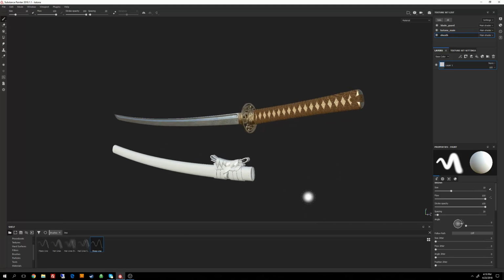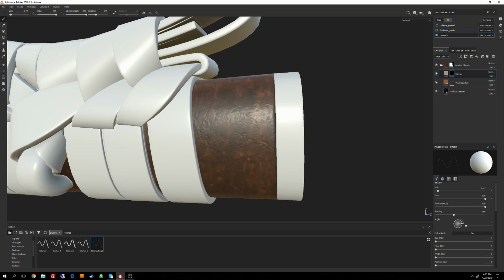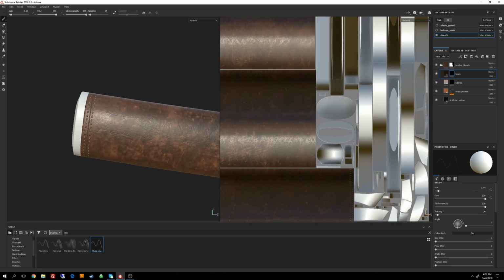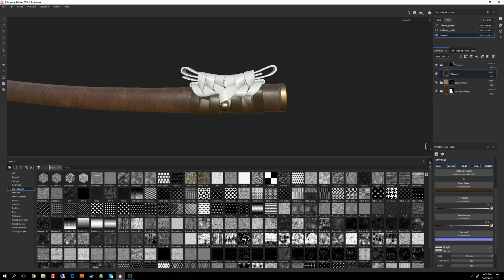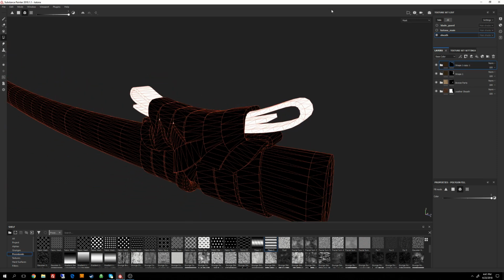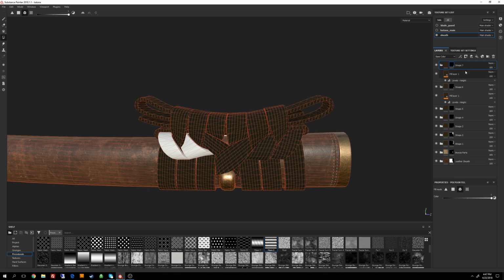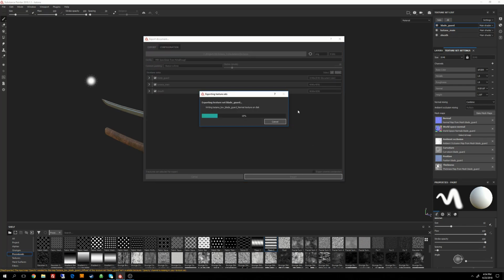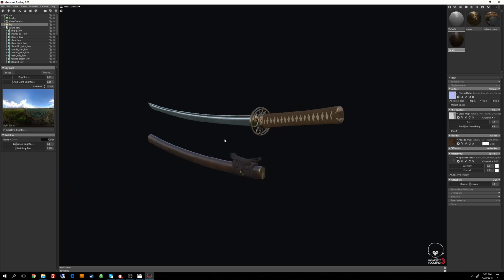3d Modeling - Katana - Part 25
In this part we finish up the texture work on the sheath and then preview our texture work in Marmoset.